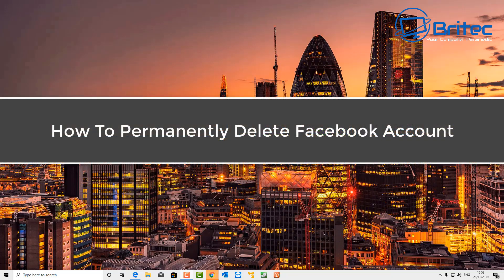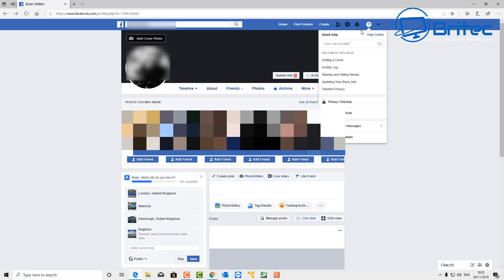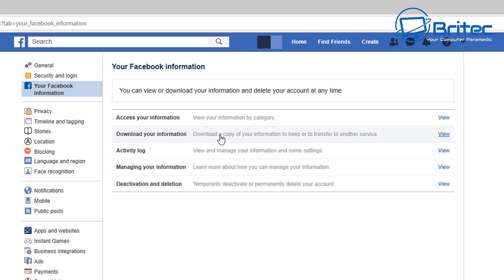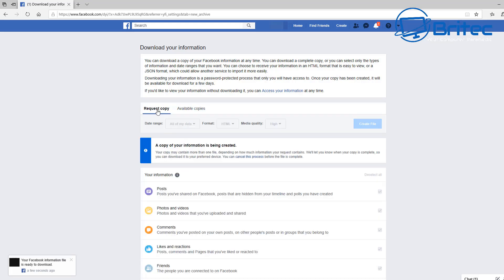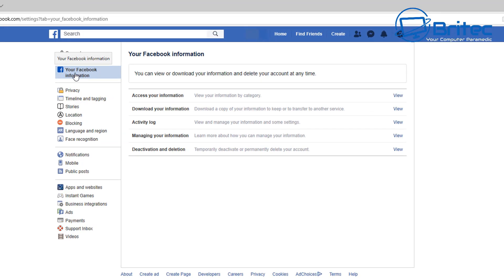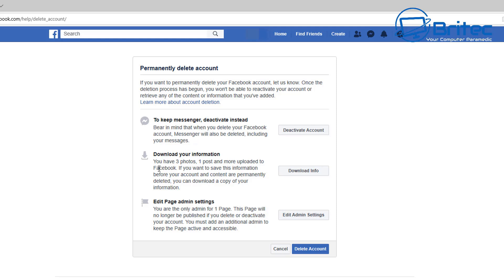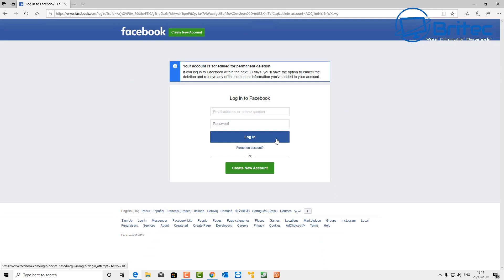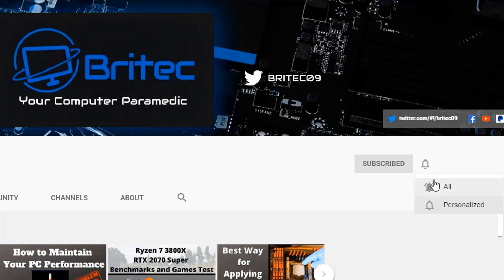How to Permanently Delete Facebook Account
In this video I will show you a guide on how to permanently delete a Facebook account, plus we reveal the difference between deactivating and deleting Facebook in this video. If you think that you might go back to Facebook, then its probably best you deactivate Facebook, but if you know that you will never use it again, then Permanently Delete Facebook Account.